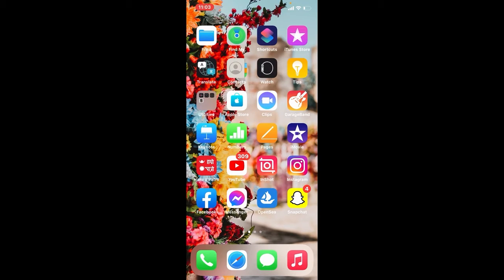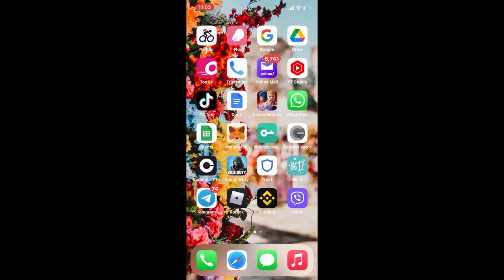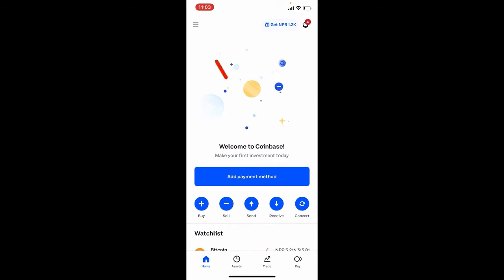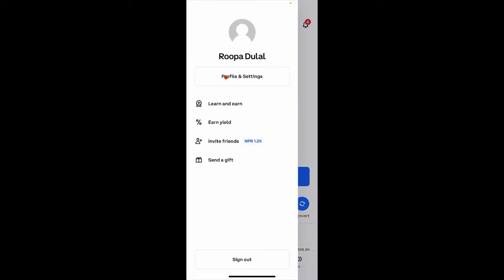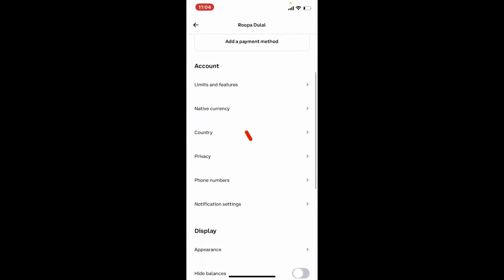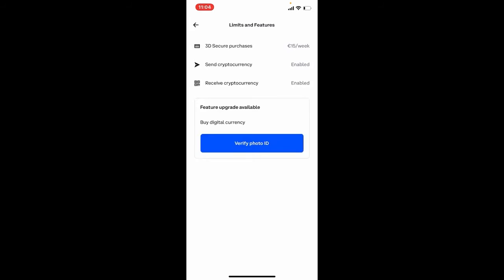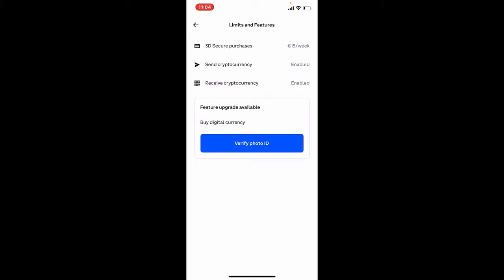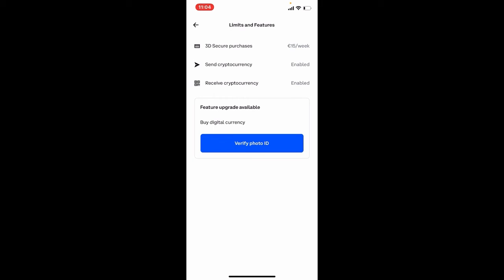How to Increase Coinbase Buying/Spending Limit 2022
Hello everyone, welcome to another video. In today's video, you're going to learn How to Increase Coinbase Buying Spending Limit 2022. Turn on the bell icon to get updated on our new videos.